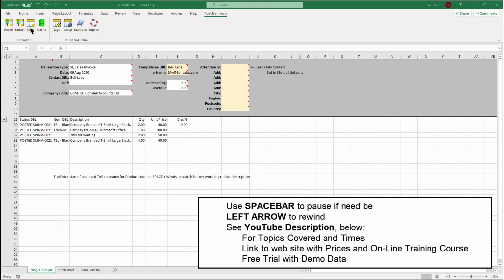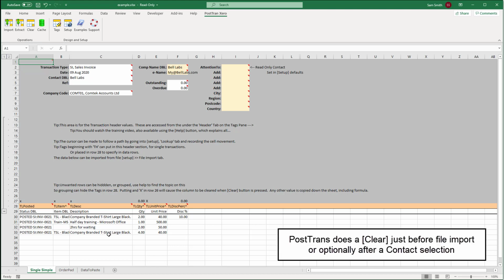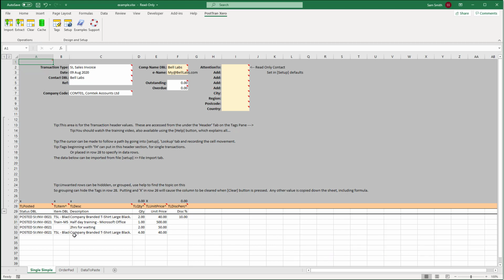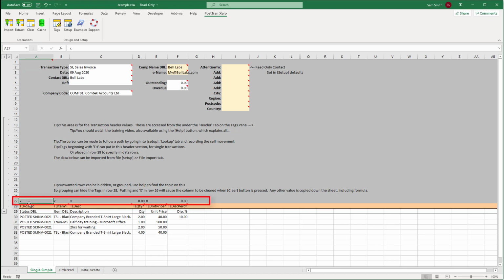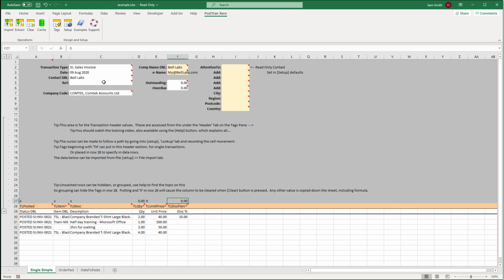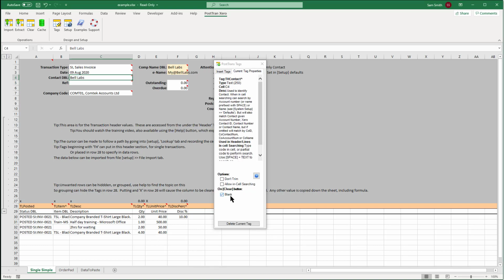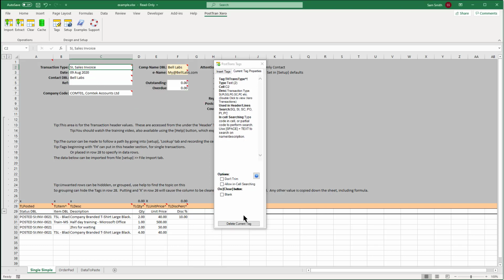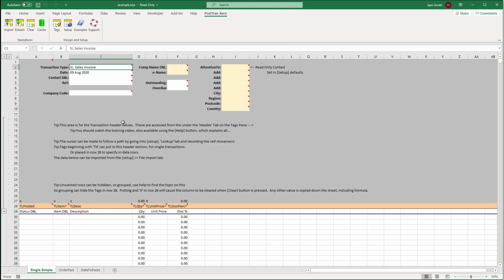PostTrans Training Transaction: Clear Sheet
0:13     How to mark a column for deletion
1:00     How to mark a Header Cell for deletion